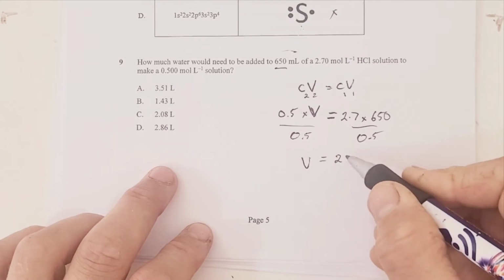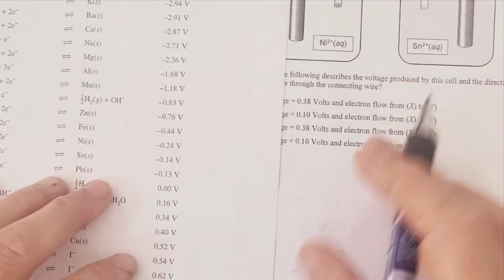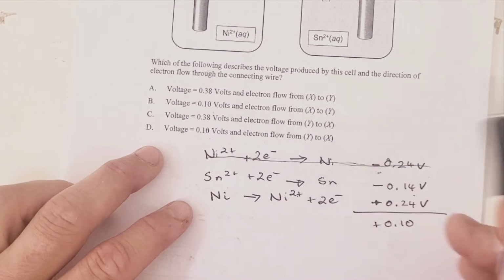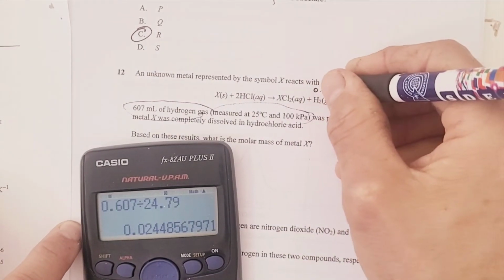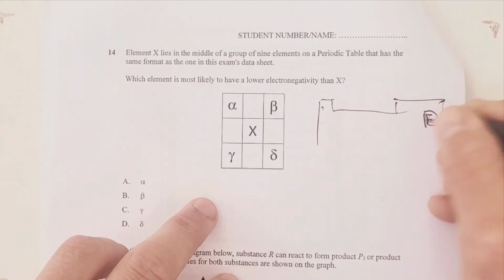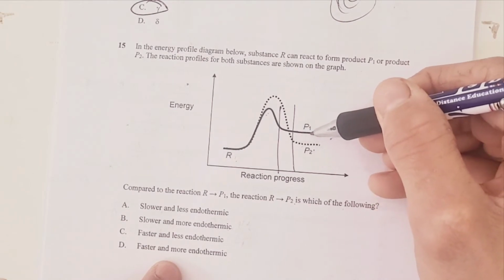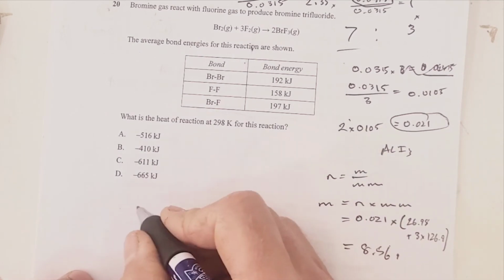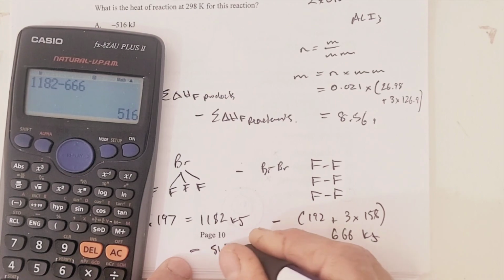Yr 11 Chemistry Yearly exam review NSW syllabus - multiple choice section only. Part 1 of 2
This a review of a yr 11 yearly exam for Chemistry NSW. Multiple choice section only. Part 1 of 2